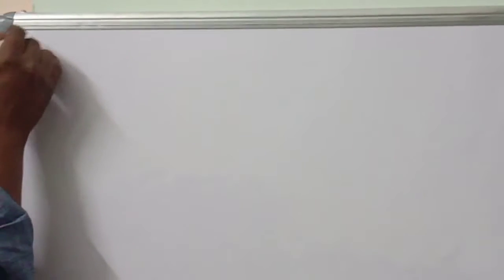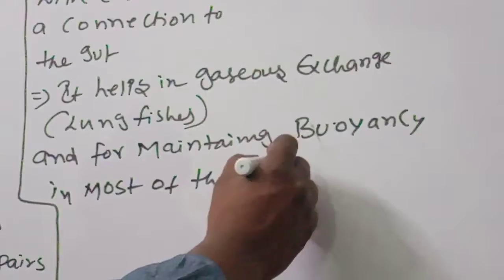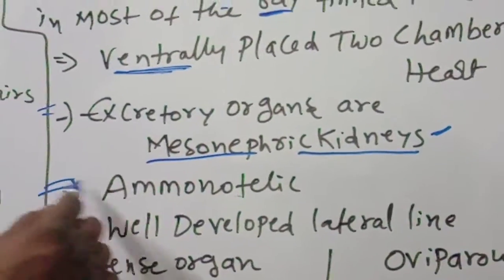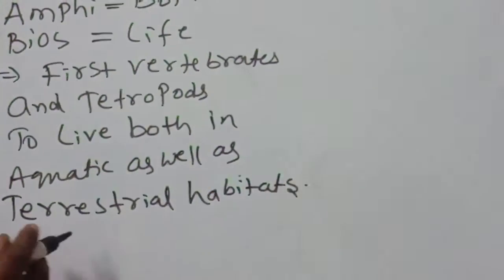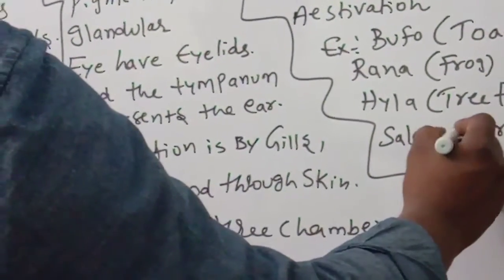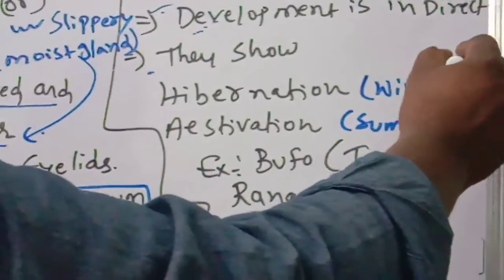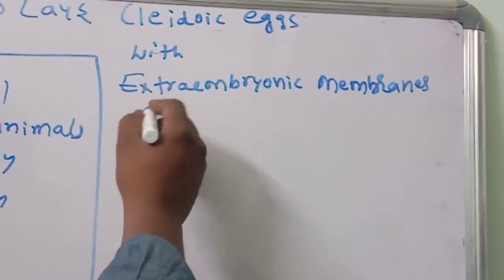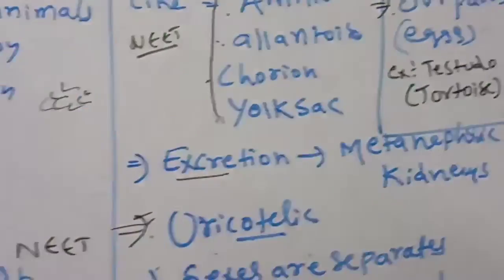Class 11 class reptilia